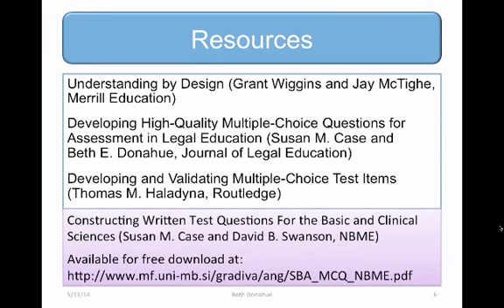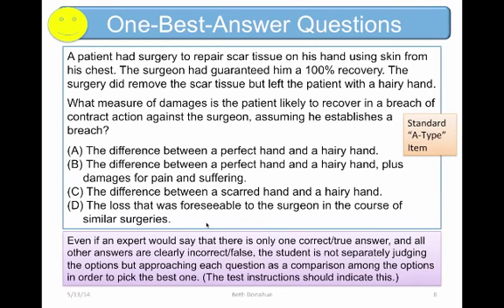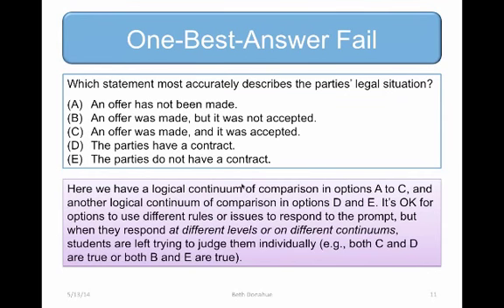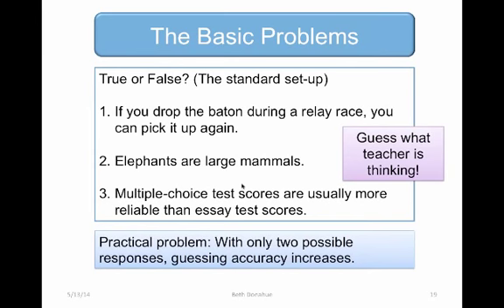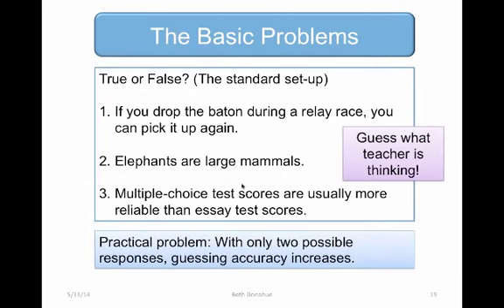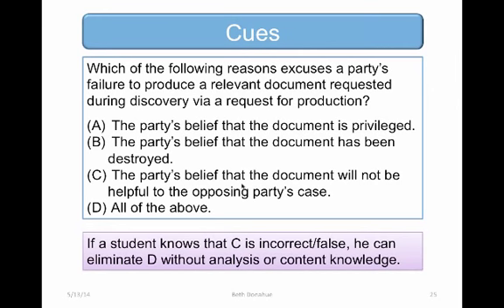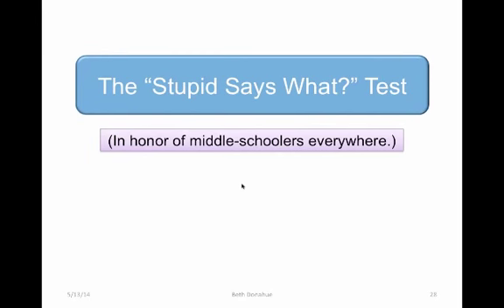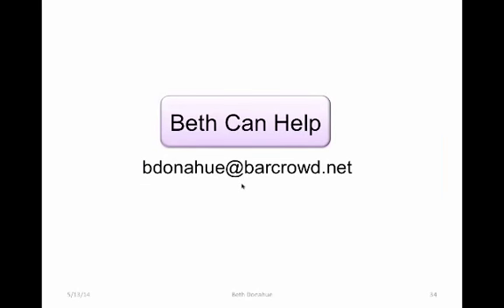Do This, Not That: A Survey of Multiple-Choice Question Types (Most of Which Should Be Avoided)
Presented by Beth Donahue, CEO, BarCrowd LLC

As law programs begin to understand the drafting of multiple-choice questions, they might be tempted to start experimenting. All kinds of new ways to turn learning outcomes into machine-scored measures of student achievement could pop up and begin to look enticing, but proceed with caution. This webinar will help channel that creativity by reviewing the most notable experiments of those who've come before you. Spoiler alert: those experiments didn't all work out as planned.

(Recorded on May 13, 2014, at 2pm ET)